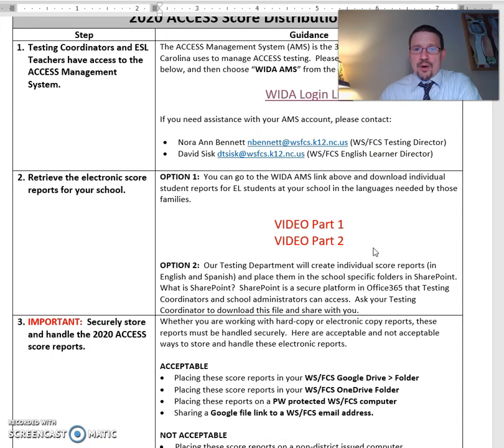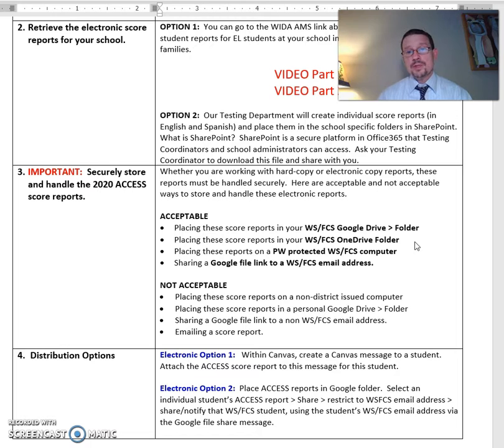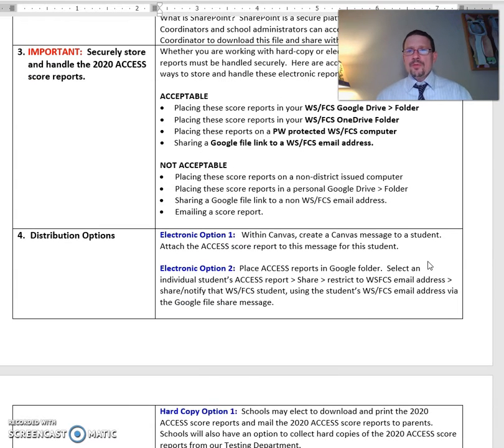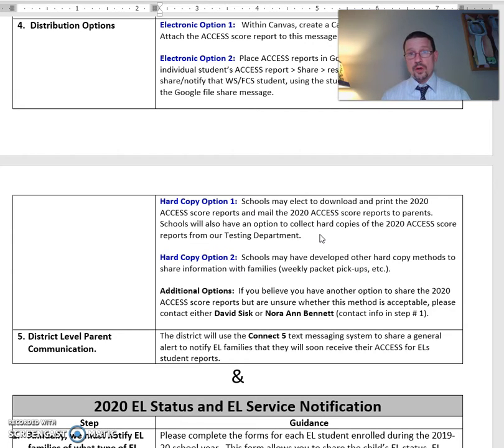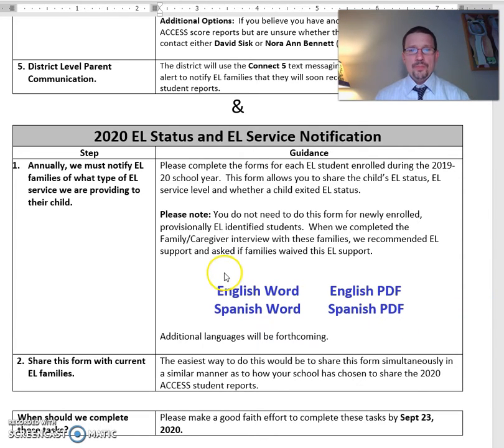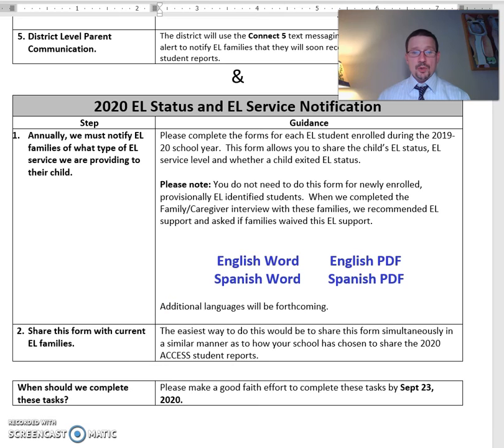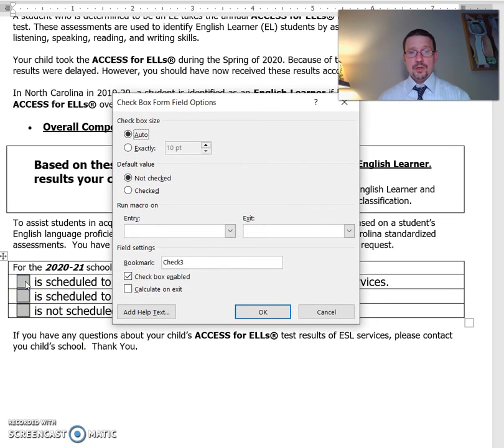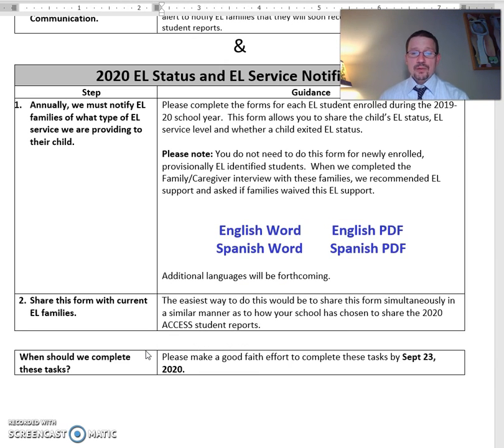2020 ACCESS Reports & EL Service Notification Pt 2